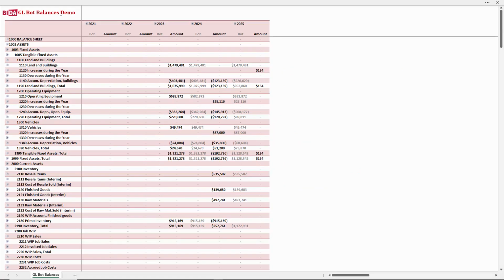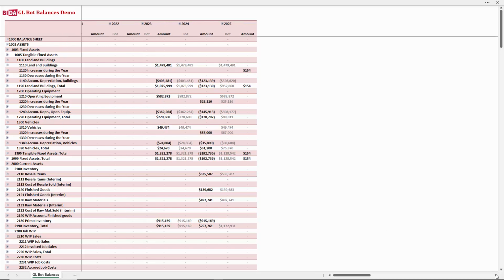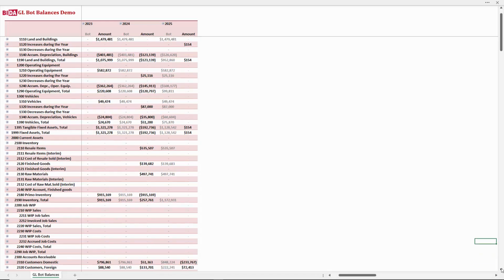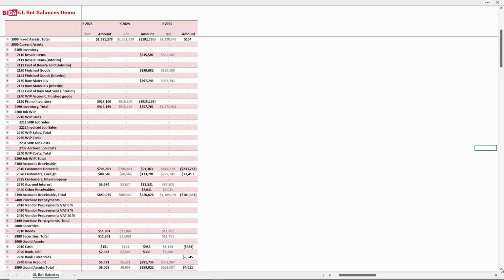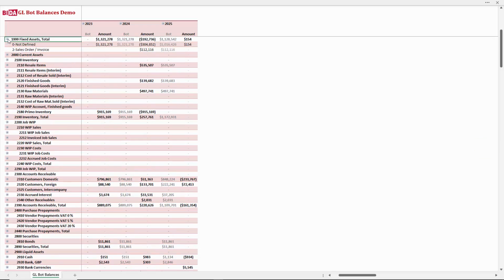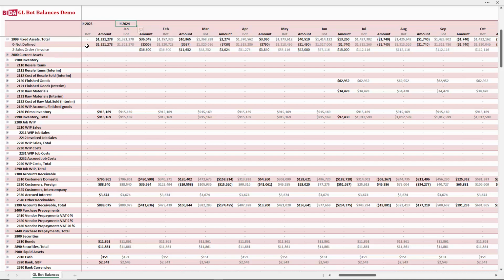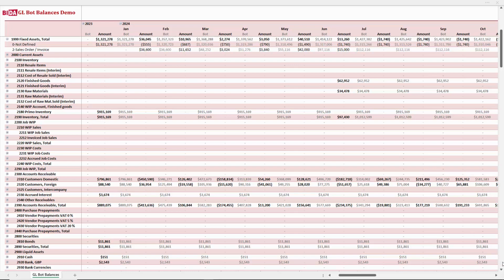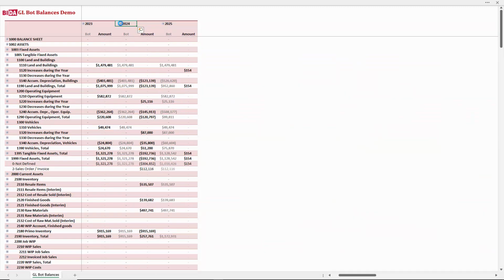BIDA0048 – Business Central Beginning of Time GL Balances in Excel